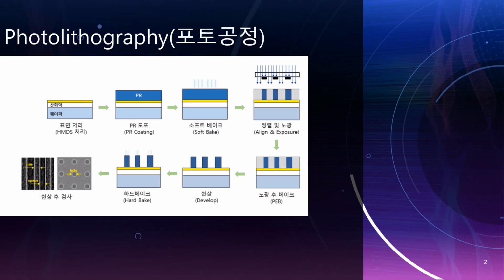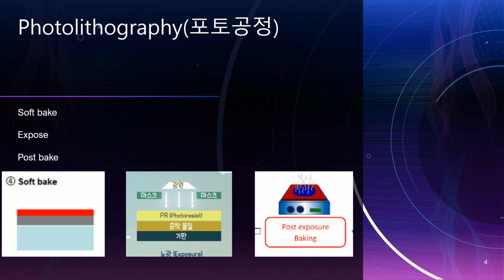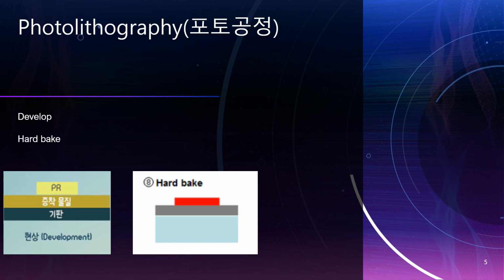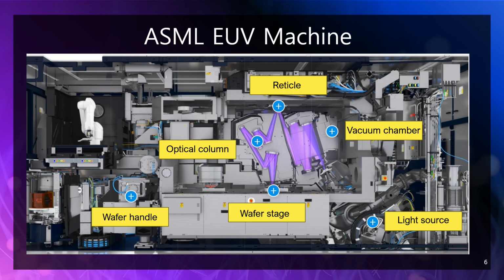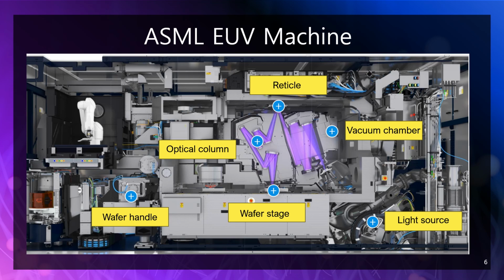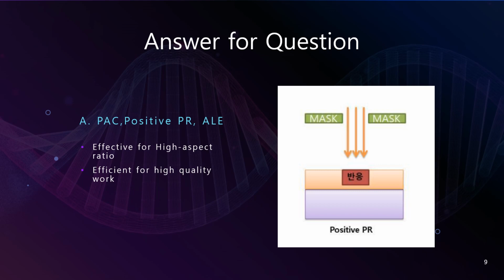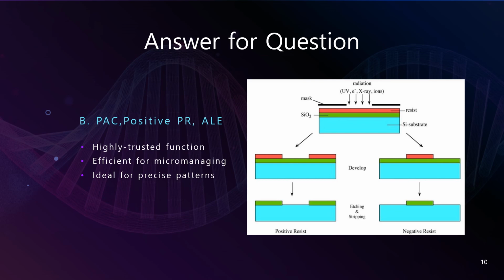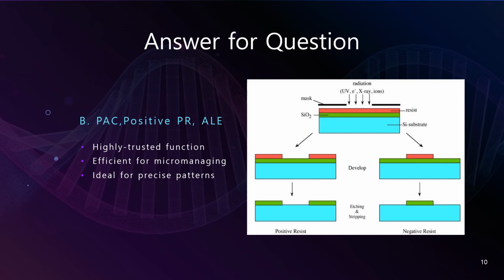전자물성공학 3